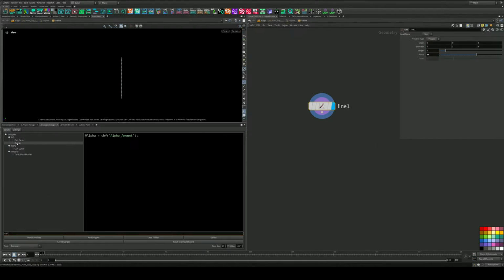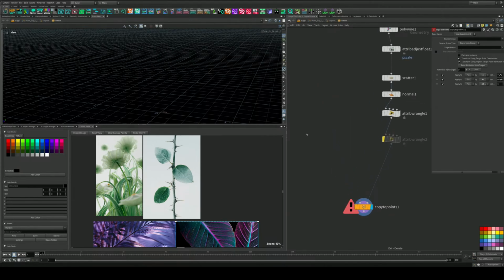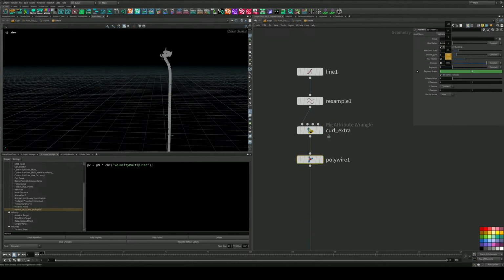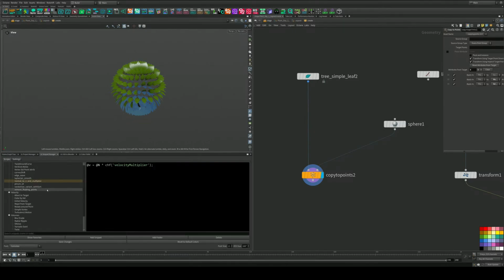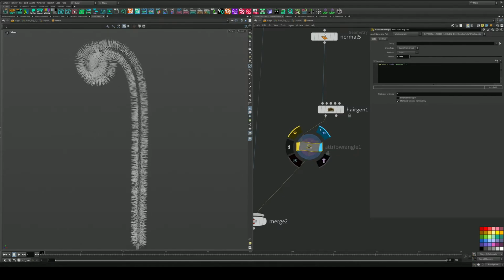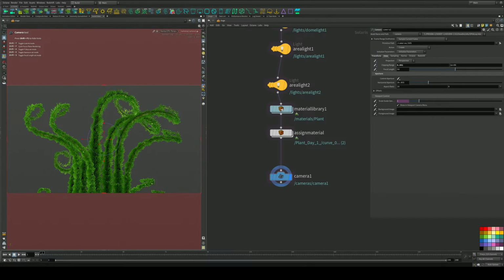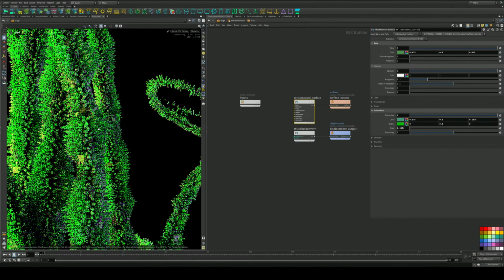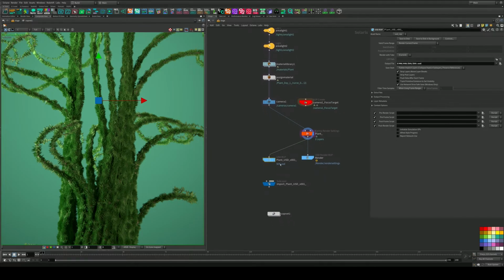Abstract Procedural Plant in Houdini | Mardini Day 1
houdini mardini dailychallenge Day 1 of Mardini 2026. Today’s prompt is Plant, creating an abstract procedural plant form in Houdini.